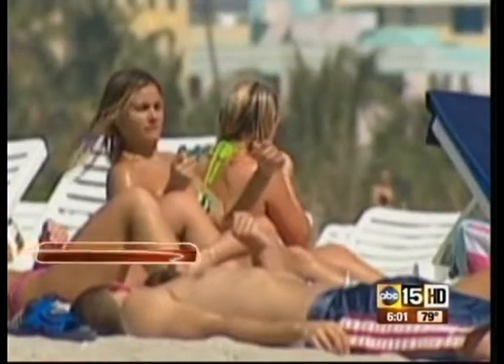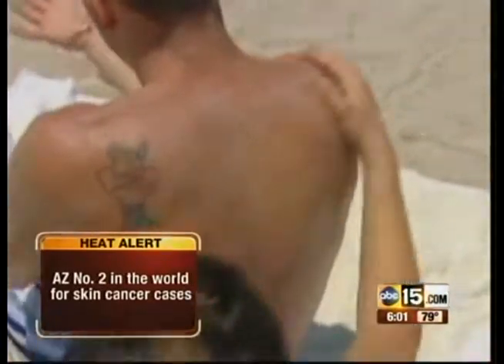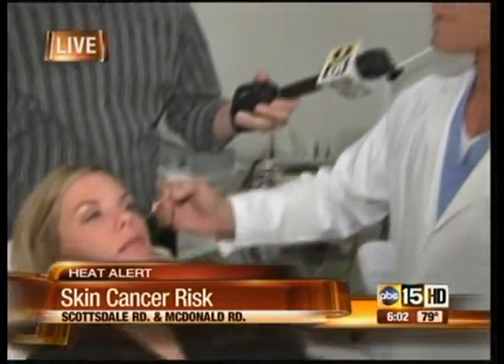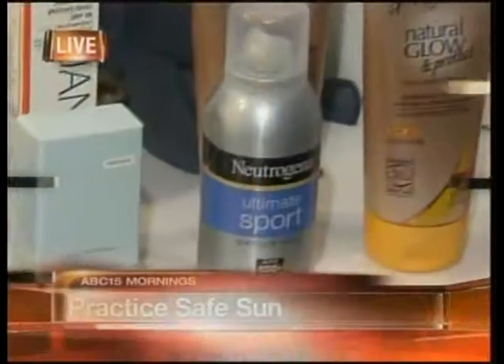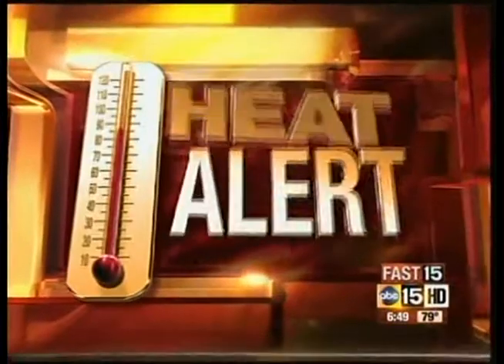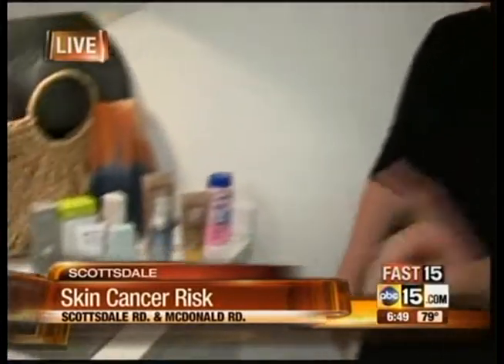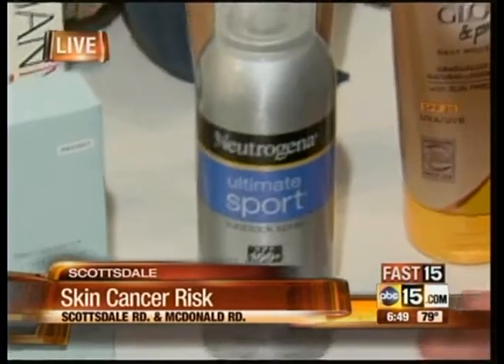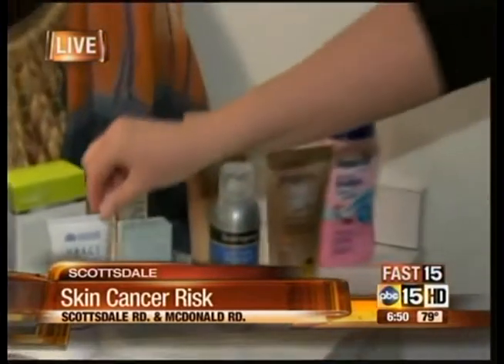Free VISIA Skin Cancer Analysis with Dr. Shapiro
The VISIA system allows patients to better select a treatment program and protection that is right for them based on this new in-depth skin analysis that assesses damage levels. With a simple noninvasive photographic image, VISIA will diagram your skin and provide a detailed report on wrinkles, spots, pores, evenness, presence of bacteria, and UV spots to help you best select a protection and treatment program for your skin. View the VISIA analysis video to learn more about how the process is performed.